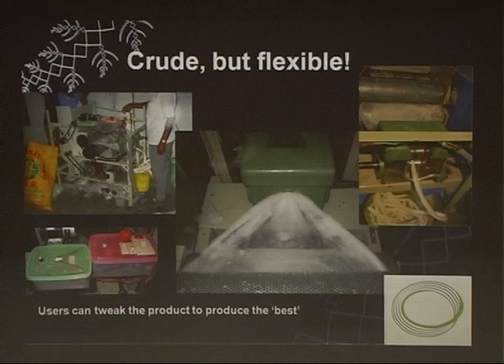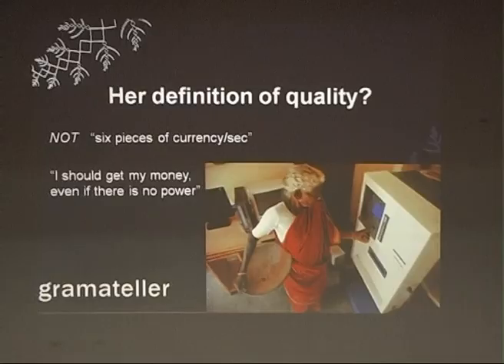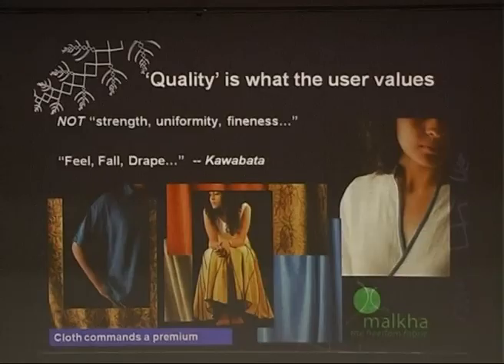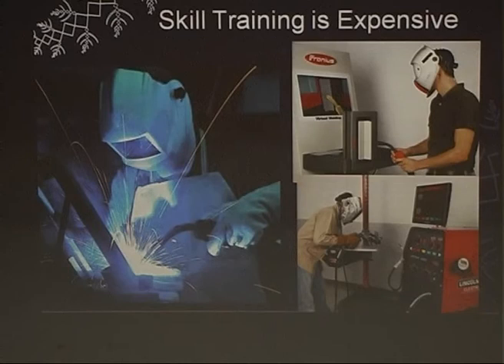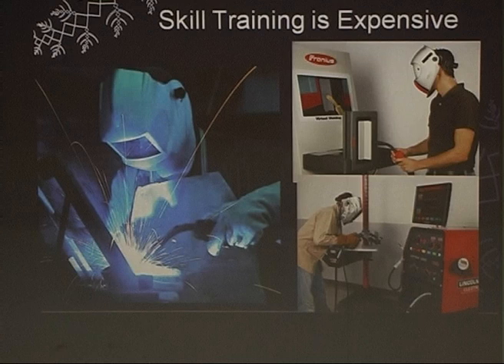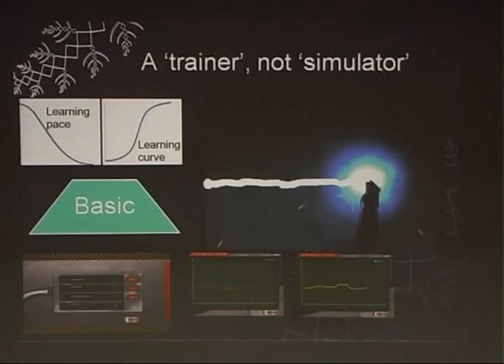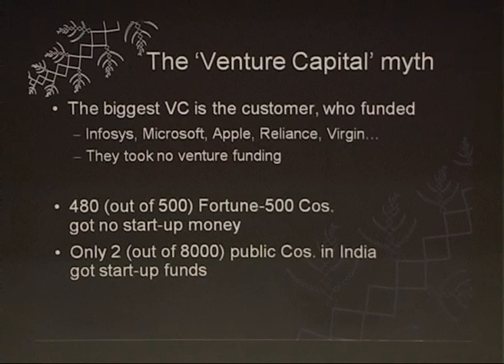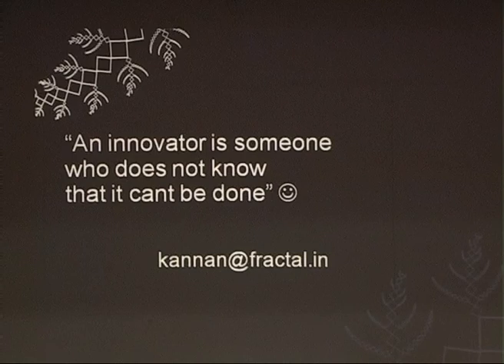Part 3 - Innovating for the Marketplace by L Kannan [1988/BT/ME] on Oct 19, 2012 at 4 pm in CLT